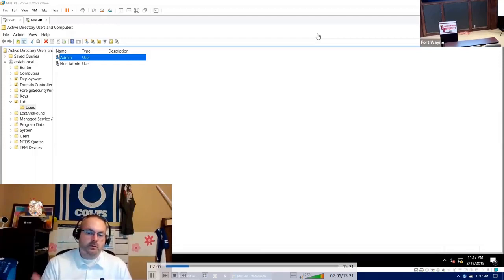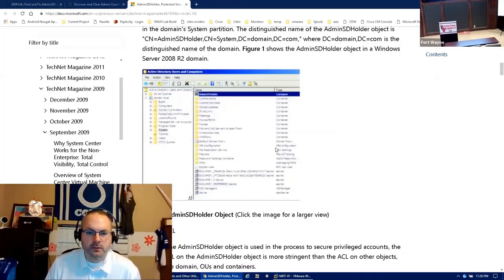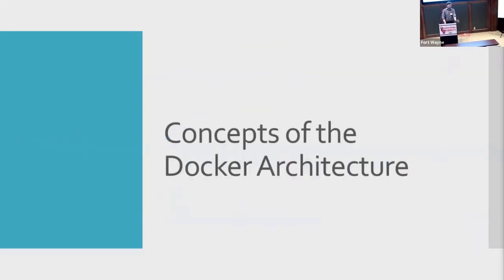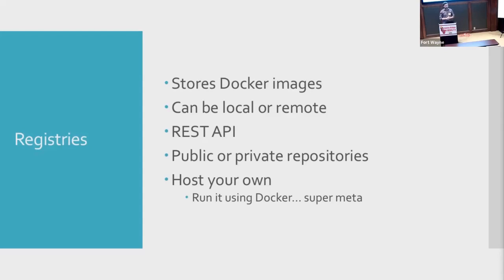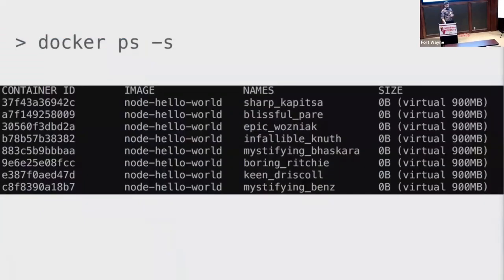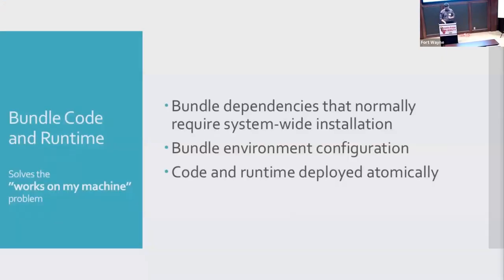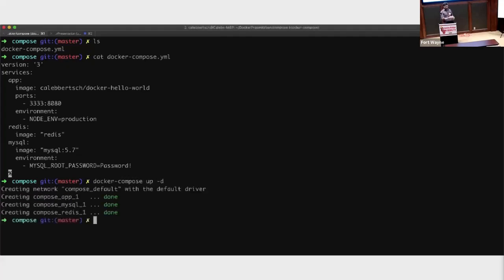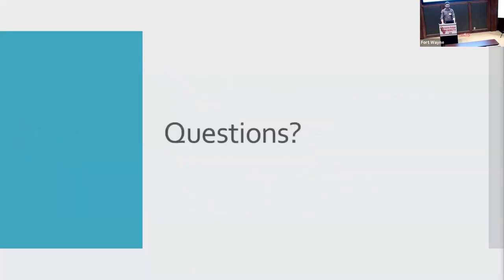FWVMUG February 20, 2019 Docker/Containers